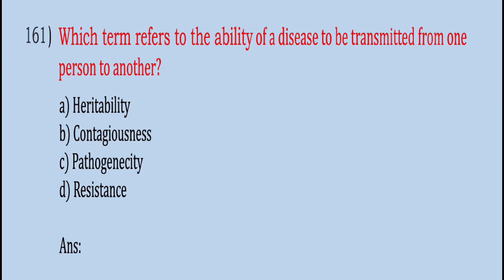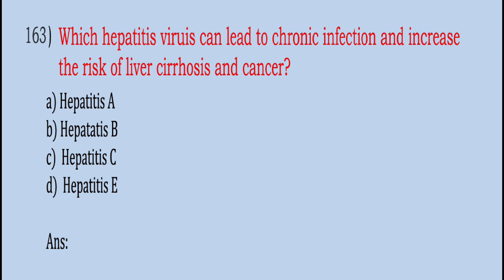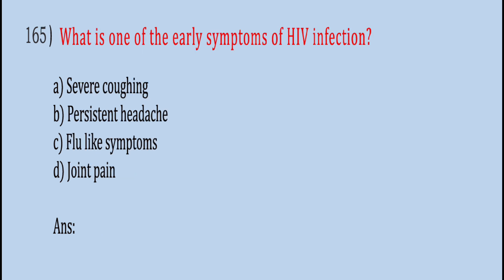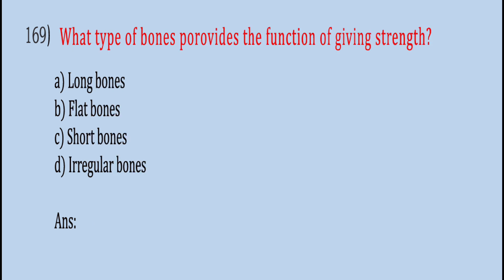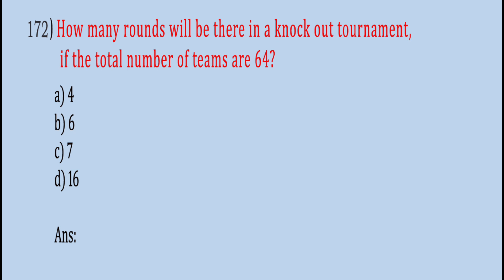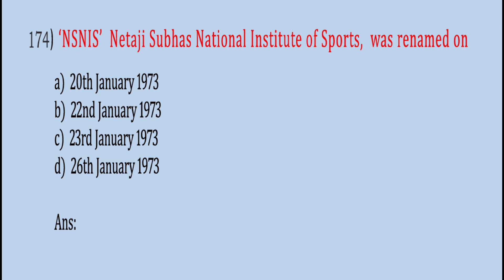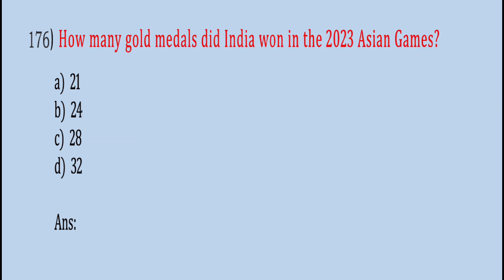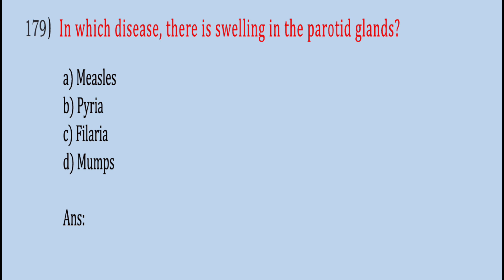ANATOMY AND DISEASES // PHYSICAL EDUCATION // DSC // IMPORTANT QUESTIONS - (10)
ANATOMY AND DISEASES // PHYSICAL EDUCATION // DSC // IMPORTANT QUESTIONS